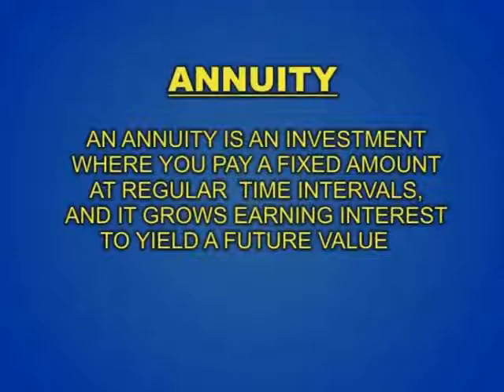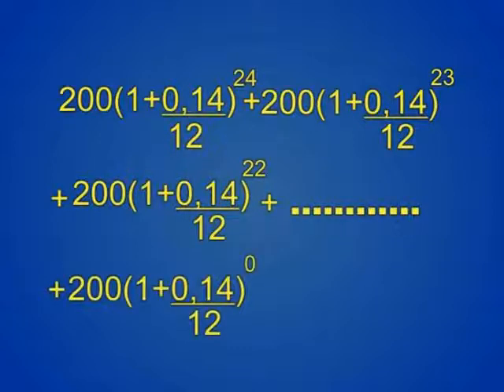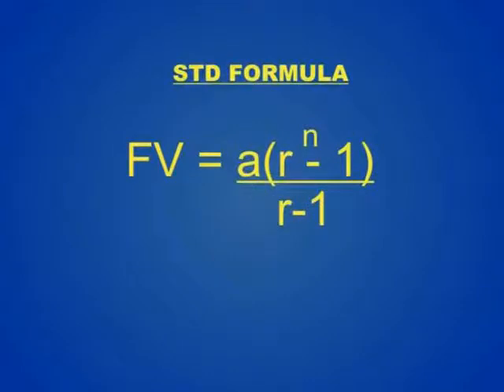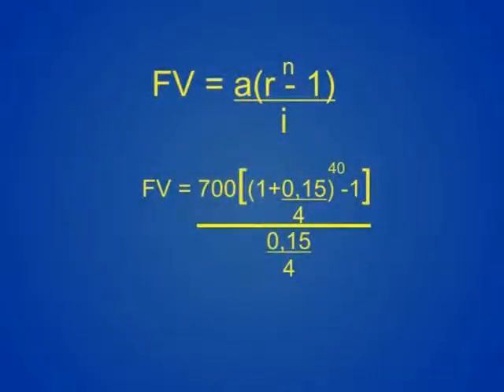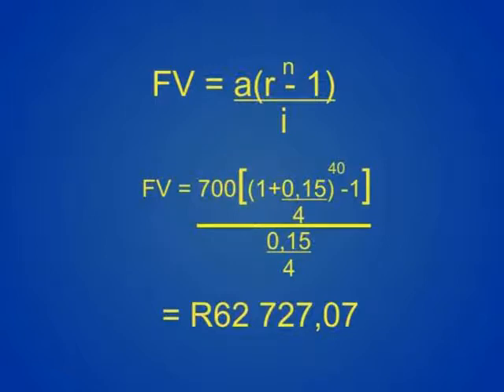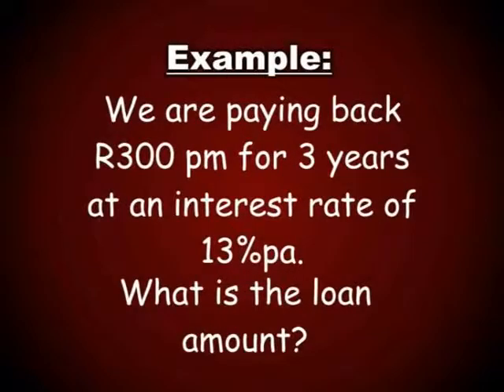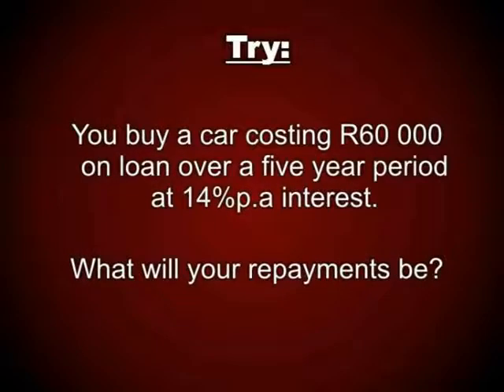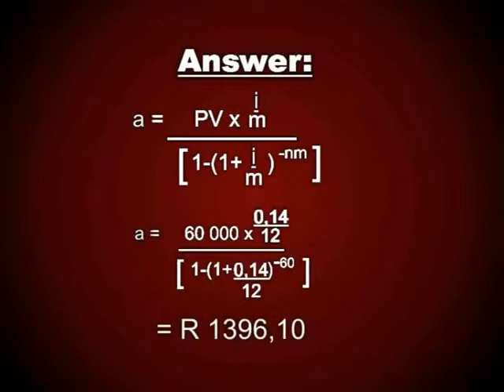1. Financial Maths Tutorial 3 Annuities and loans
Annuities and Loans